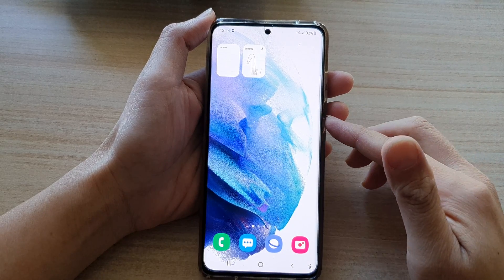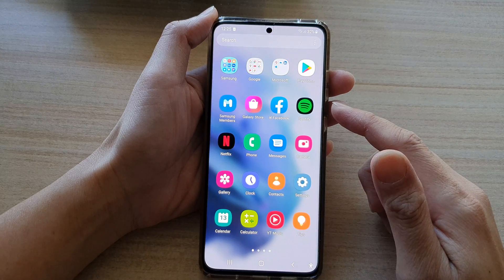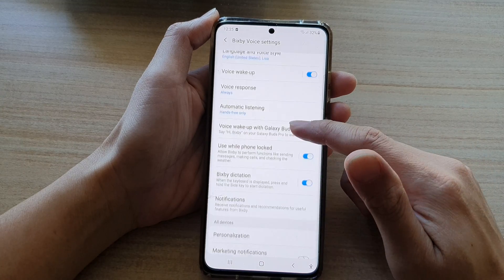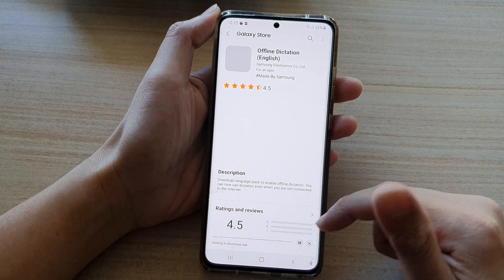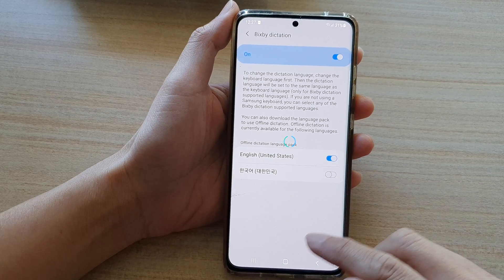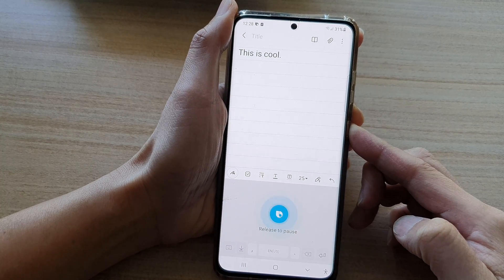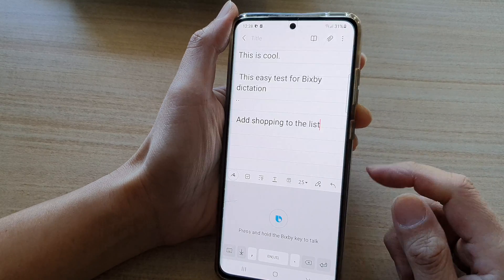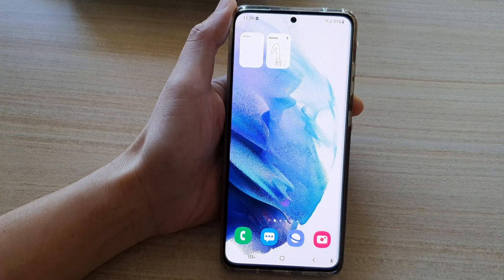Galaxy S21/Ultra/Plus: How to Use Bixby Dictation To Voice Type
Learn how you can use Bixby Dictation To Voice Type on Galaxy S21/Ultra/Plus.